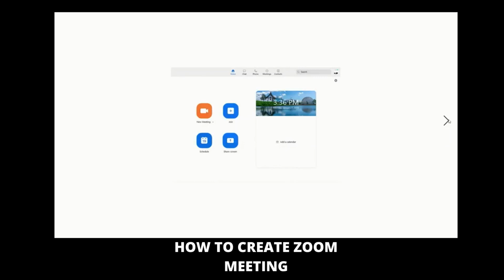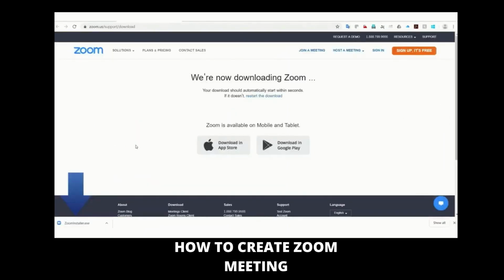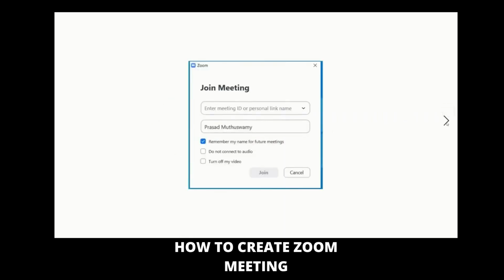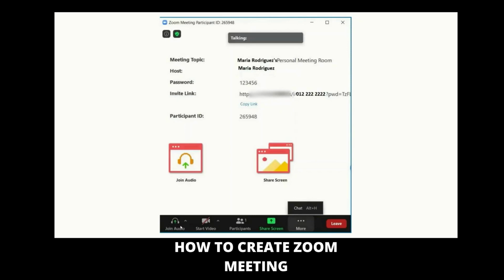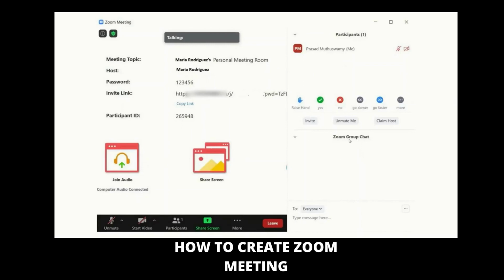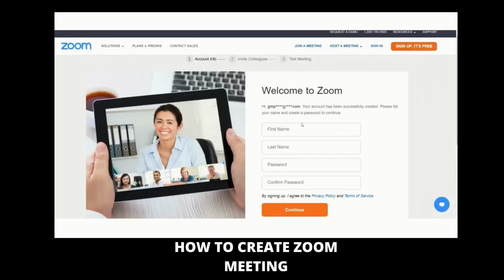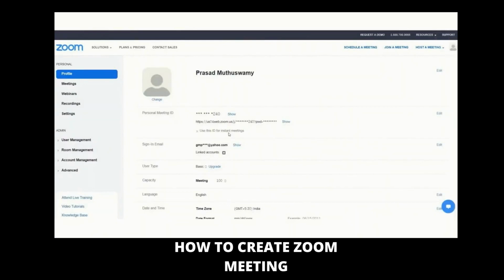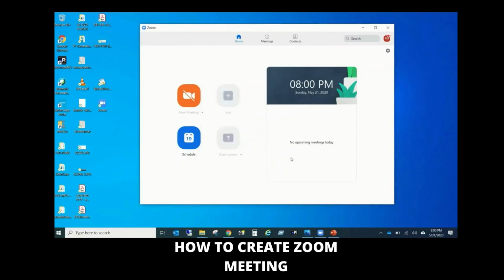How To Create Zoom Meeting App Account 2020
HOW TO USE ZOOM step by step for beginners. Zoom is a video conferencing service you can use to virtually host meetings or virtual classes with others - either by video or audio-only or both.